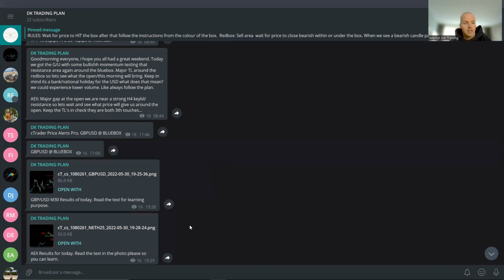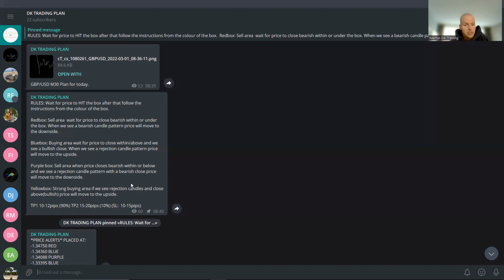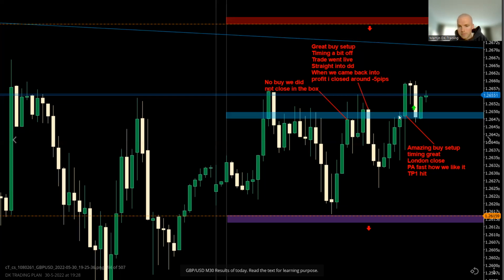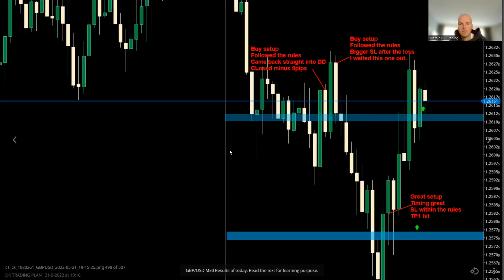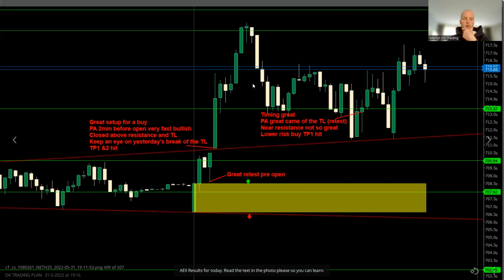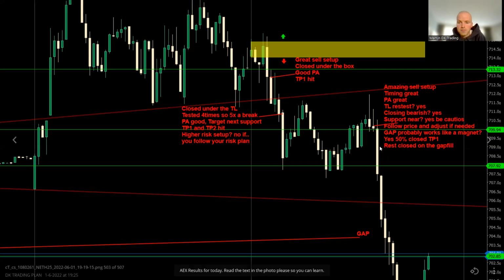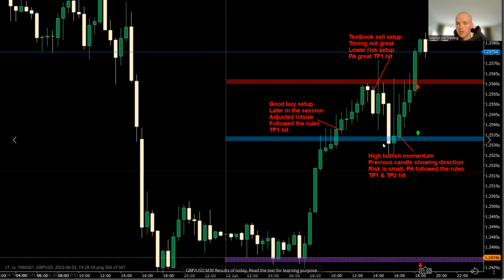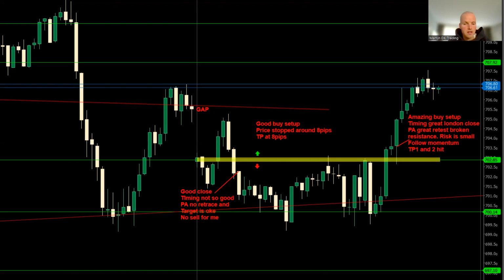DK Trading Telegram week 22 2022 GBP/USD and AEX Neth25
Showing my way of looking at the charts/price. Sharing my experience for you to benefit from. I send these ''trade plans'' 4x time a week using my telegram channel called DK TRADING PLAN.

I will be growing this YT channel for you to follow and grow along side it.
I hope to help you in some way become more experienced and learn from me.